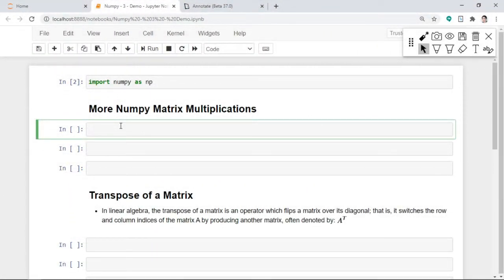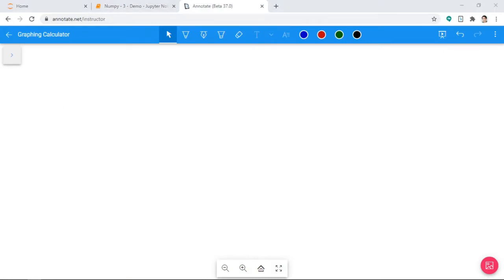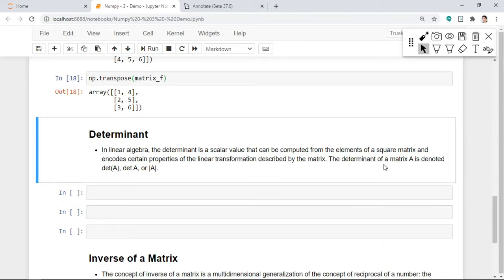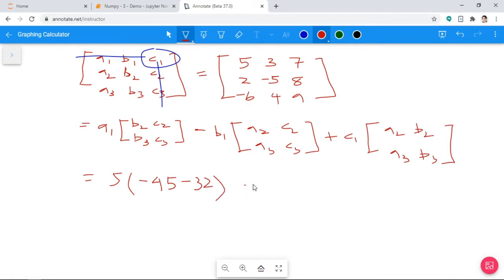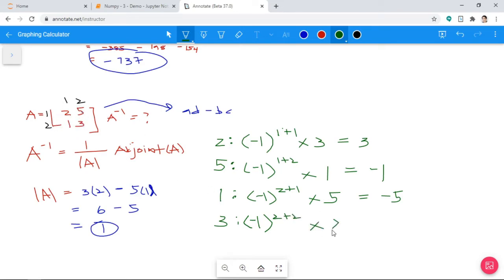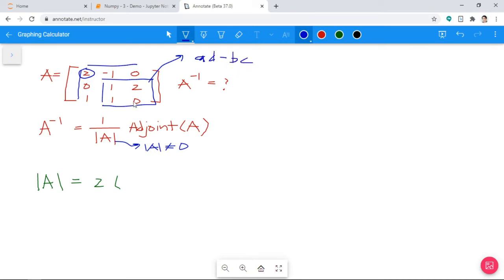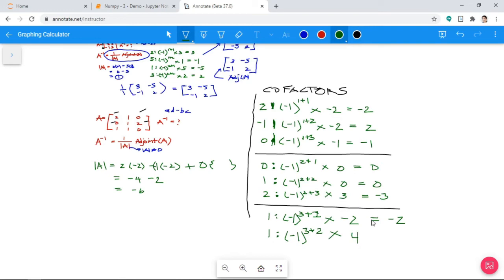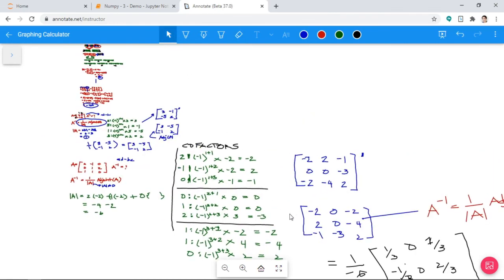10. NumPy - Part 3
Matrix multiplications, transpose of a matrix, determinant of a matrix, inverse of a matrix, linear algebra